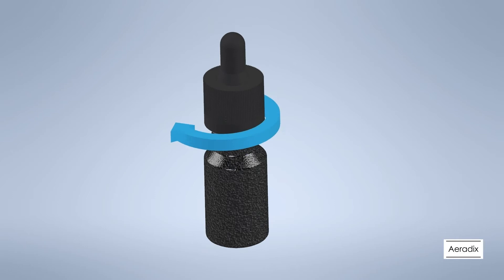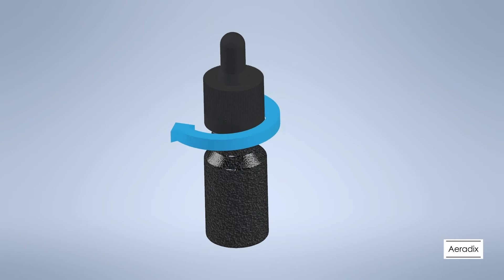Dropper Bottle Assembly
Dropper bottles with childproof caps and marked droppers are available

Perfect for dosing with tinctures or oils. Wholesale to the public.